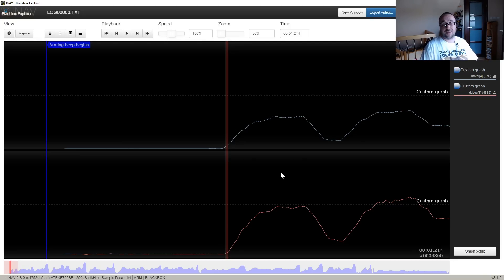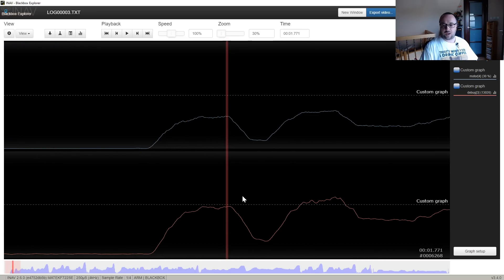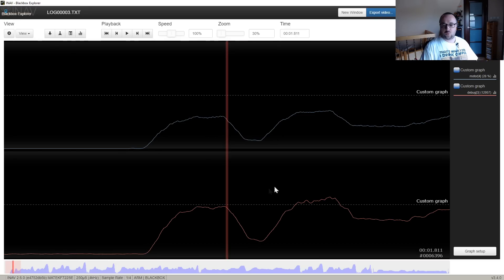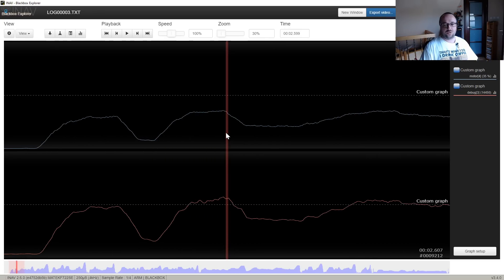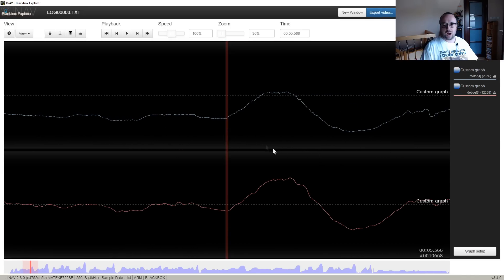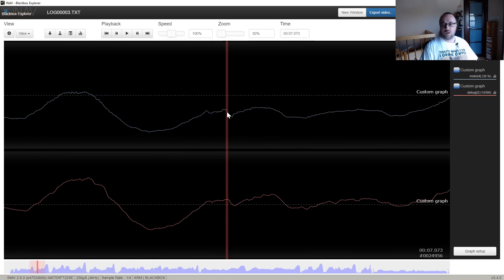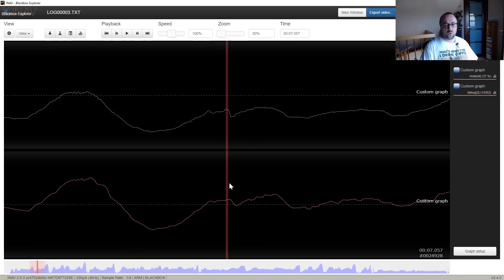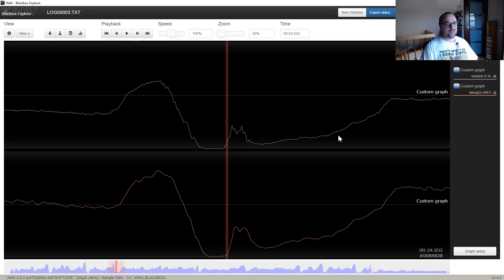Motor Delay - Inertia is a b****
FPV is doing whatever it can to lower the latency: faster looptime, more selective filters, faster protocols. The question is, does it make your FPV drone fly better? Are you a better pilot with 222Hz update rate (upcoming PureRace mode of ImmersionRC Ghost radio) than with plain old 50Hz? Those things are hard to compare, but I can show you how not important difference between 6ms and 4ms is. Or 9ms and 6ms. Let's take a look at the motor delay and how much time passes between ESC get an order to increase the RPMs to the moment when it really increased the rotation speed. If you think it's like 1-2ms then think again! You can't beat physics and inertia is a b I'm a myth buster now!

0:00 Intro
1:47 Delay, motor timing, inertia
6:28 Blackbox log analysis
11:48 Summary
15:05 Outro